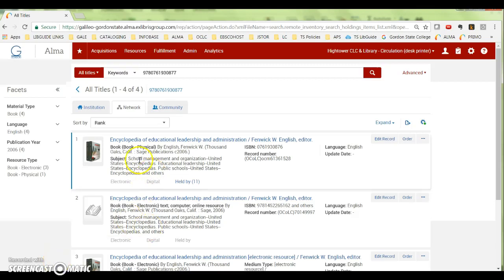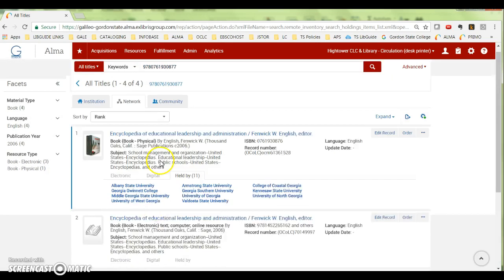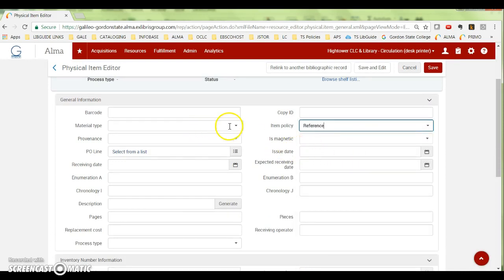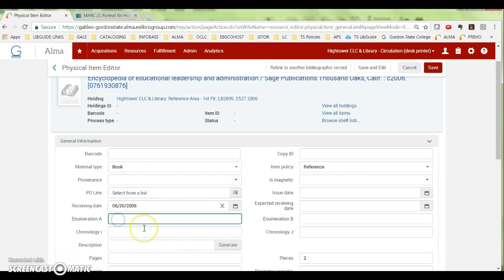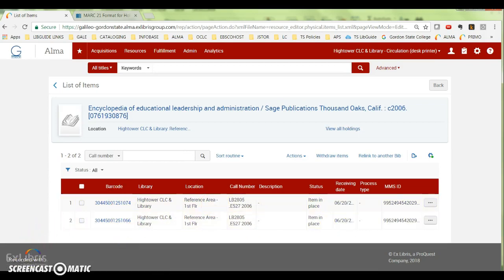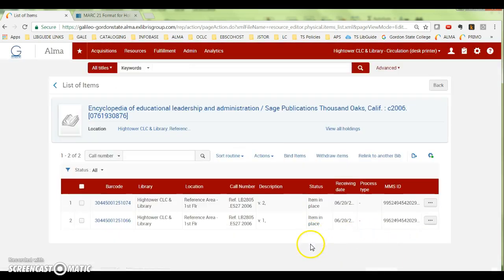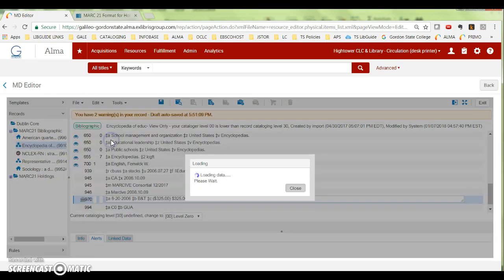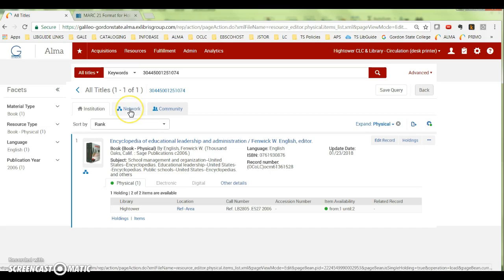Copy Cataloging (books) - record already exists in the NZ